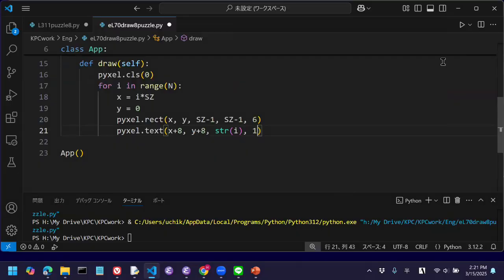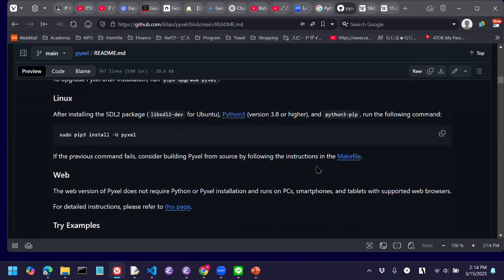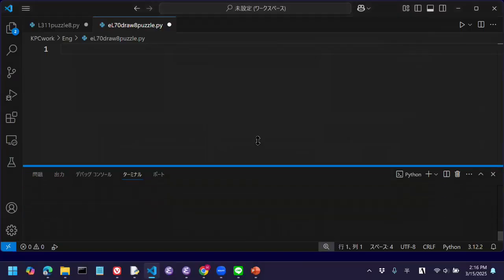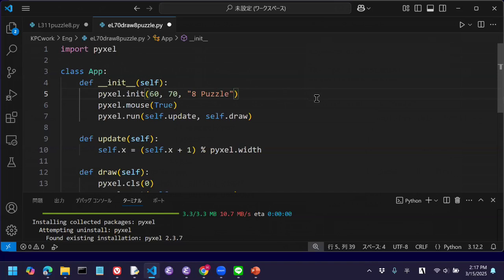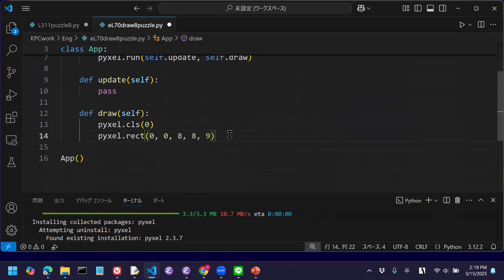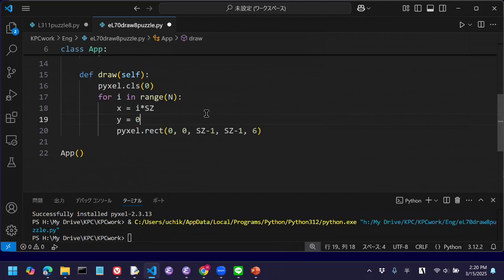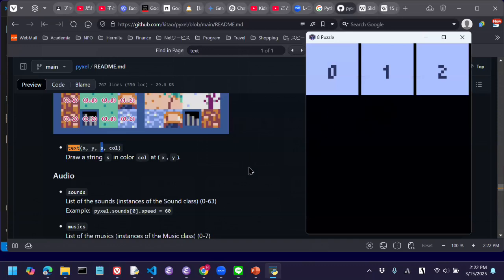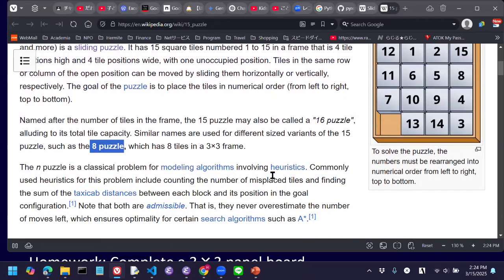Eight-puzzle project with Pyxel: Lesson 71, Python Challenge for ALL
This time, we will start a new series to play with a sliding puzzle (Sorry for the gap of lessons) using a game engine Pyxel.  First, we will start to draw 8 Puzzle panel board using Pyxel.